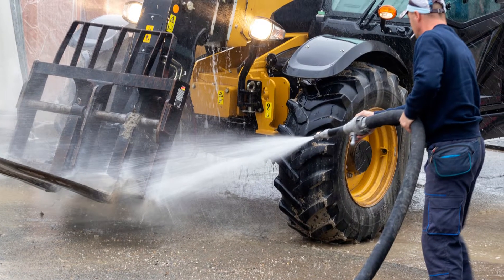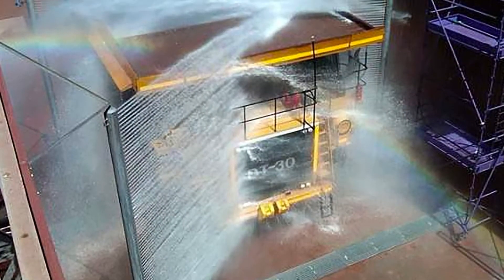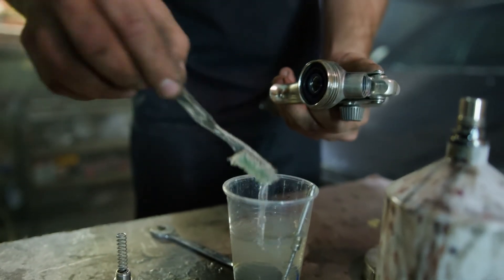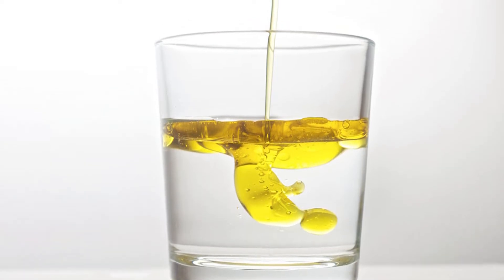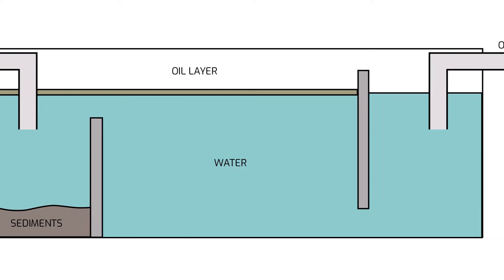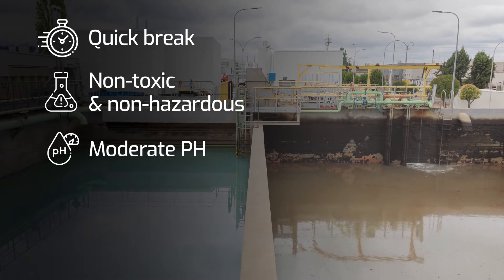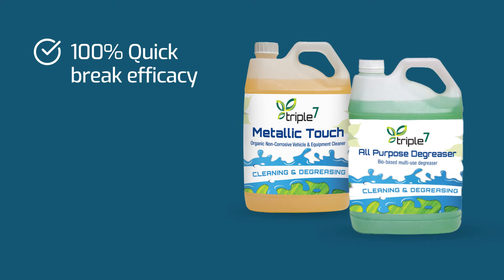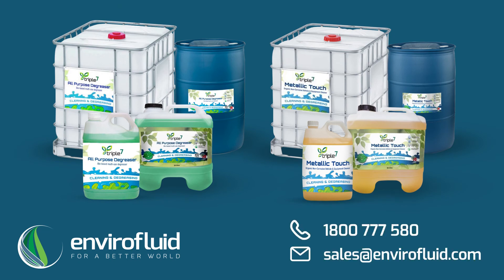How Do Quick Break Degreasers Work?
Degreasers are used in various industries to remove oil residues, but did you know that not all degreasers are created equal?

Find out what quick break degreasers are, how they work, what to look for in a quick break degreaser, and the benefits of using them!